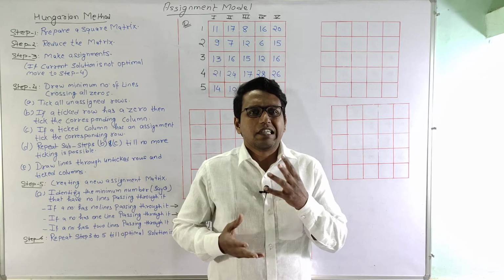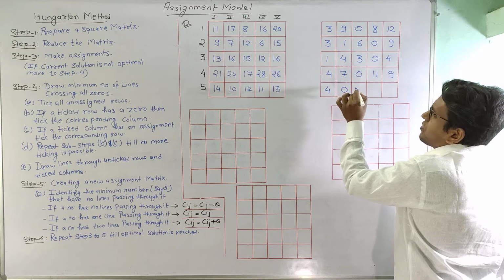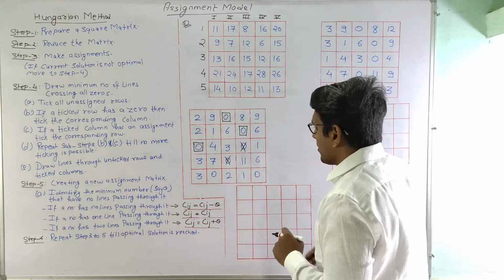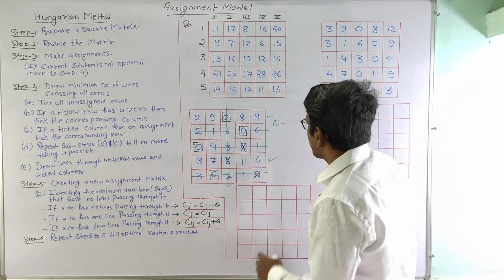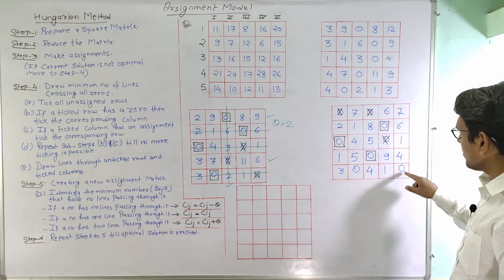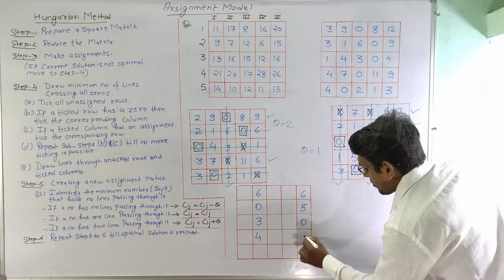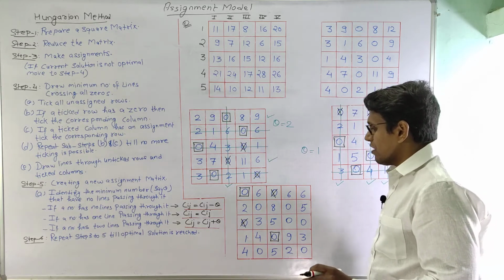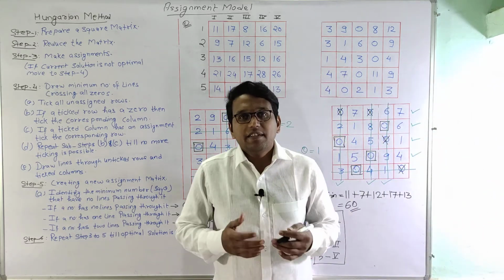Operations Research ll Lecture-44 ll Assignment Model ll Hungarian Method ll LPP.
Operations Research ll Lecture-44 ll Assignment Model ll Hungarian Method ll Linear Programming Problem.

This lecture deals with core concepts of Hungarian method to solve the assignment problem and find optimal solution.

Transportation Model